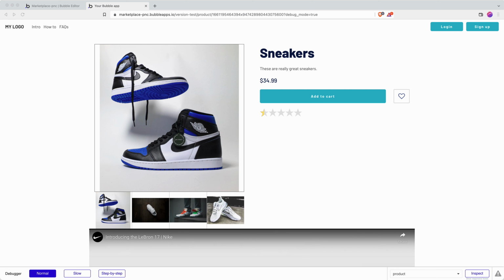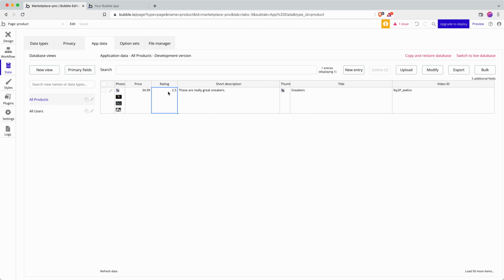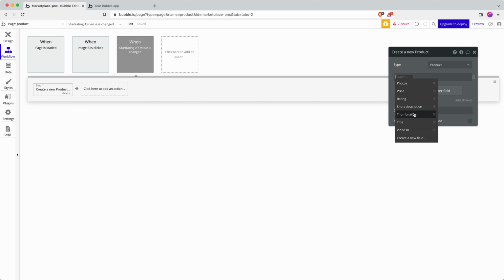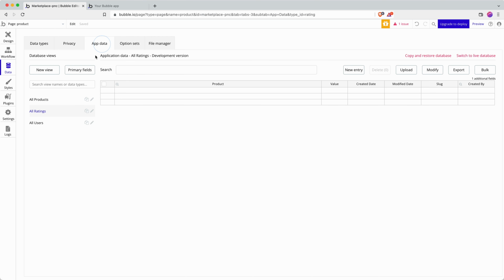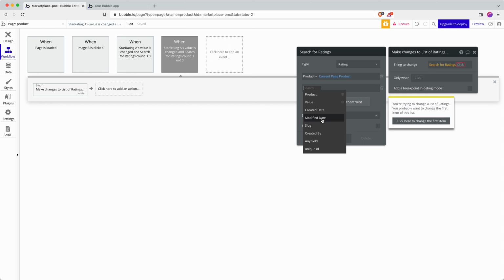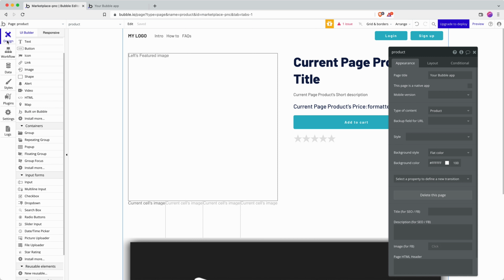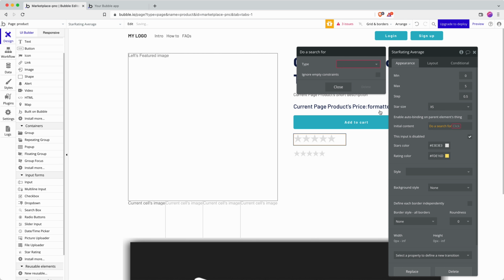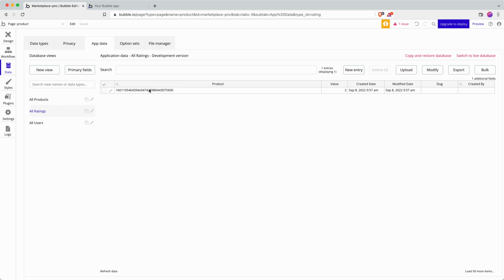Display an average rating with the Star Rating plugin | Bubble.io Tutorials | Planetnocode.com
In this Bubble.io tutorial video we demonstrate the extra steps you'll need to take in order to display an average value that users can return to and update using the Star Rating visual element.